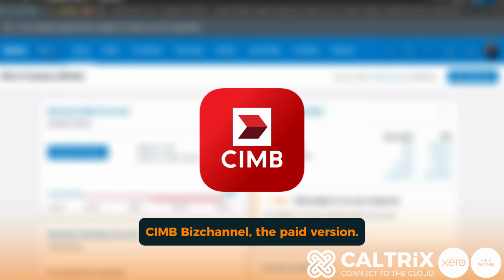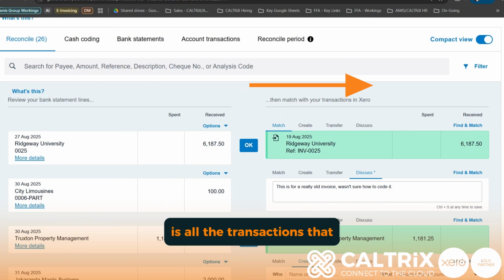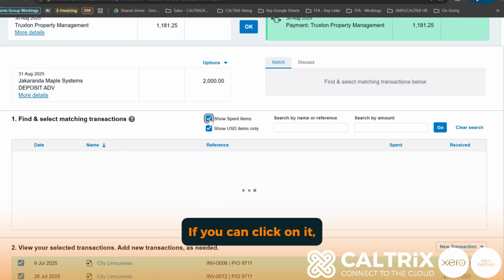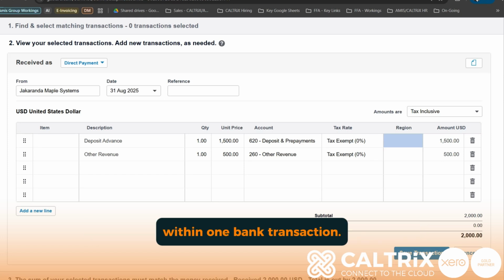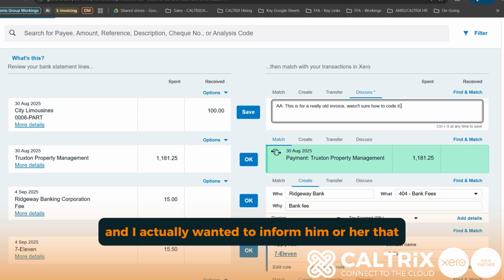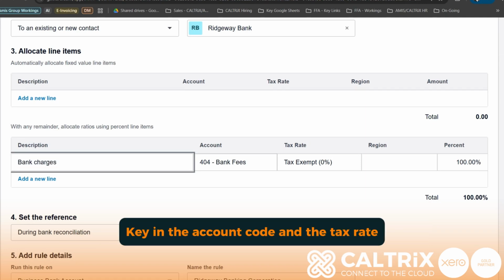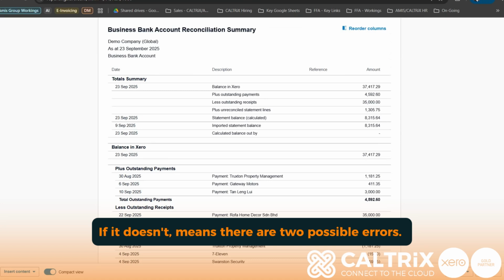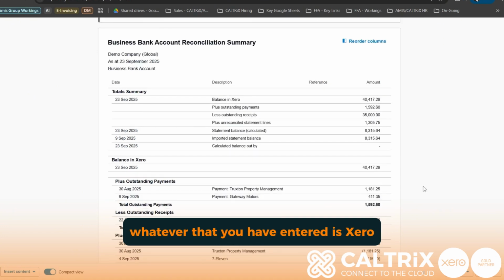How to Do Xero Bank Reconciliation in Malaysia (Step-by-Step Masterclass)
Keeping your financial records accurate is essential for every Malaysian business — and Xero Bank Reconciliation makes it simple. In this video, we’ll walk you through everything you need to know to set up, review, and master bank reconciliation in Xero.

You’ll learn:
✅ What bank reconciliation is and why it matters for Malaysian SMEs
✅ Step-by-step guide to reconciling transactions in Xero
✅ How to use reconciliation rules to automate repetitive work
✅ How to fix common reconciliation errors and mismatched balances
✅ How to review your Bank Reconcilation Report

00:00 – Intro: Why Bank Reconciliation Matters for Malaysian Businesses
01:06 – Setting up bank feed in Xero
02:35 – Understanding the Reconciliation Page in Xero
03:14 – How “Match”, “Create”, “Transfer” & “Discuss” Work in Xero
07:37 – Using Bank Rules to Automate Reconciliation
09:40 – Checking Your Bank Reconciliation Report in Xero
11:35 – Best Practices & Key Takeaways for Malaysian SMEs

Whether you’re an accountant, bookkeeper, or SME owner, this tutorial will help you:
📊 Improve accuracy
💼 Simplify reconciliation
⚙️ Automate repetitive tasks
🔒 Strengthen audit readiness

If your business struggles with Xero setup or reconciliation, CALTRiX specializes in helping Malaysian SMEs implement and optimize Xero — from setup to compliance training.